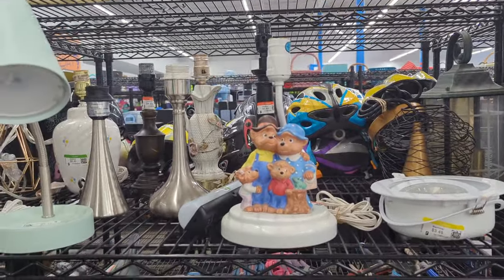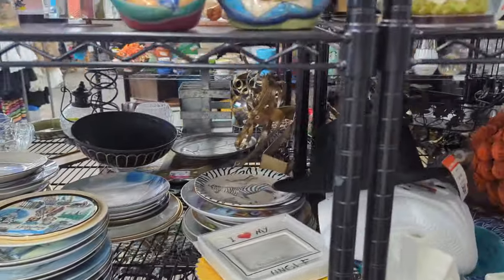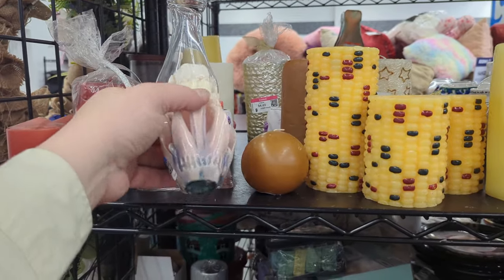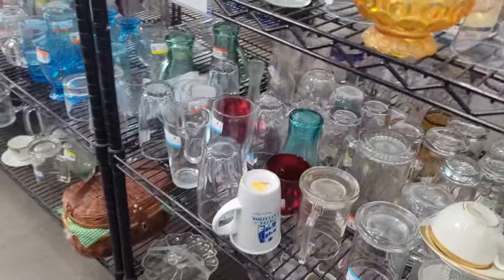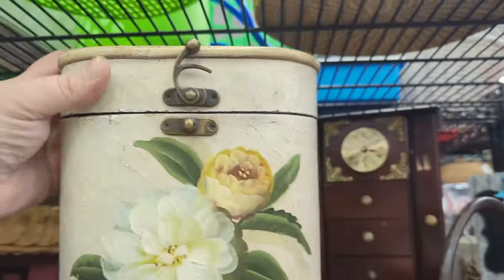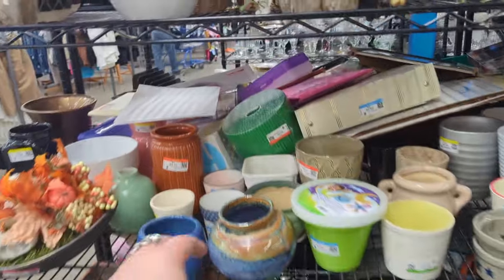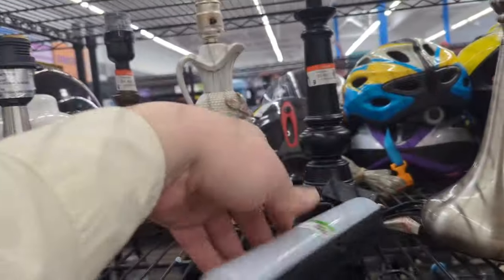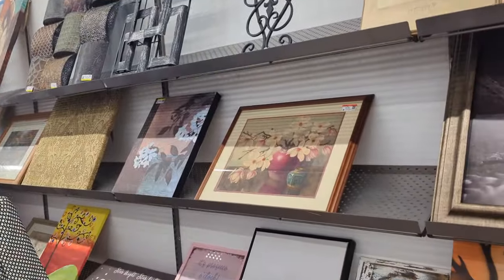Full Cart at the Goodwill today! Amazing finds - Thrift with me and flip for profit!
Fabulous Goodwill Finds and a FULL cart /